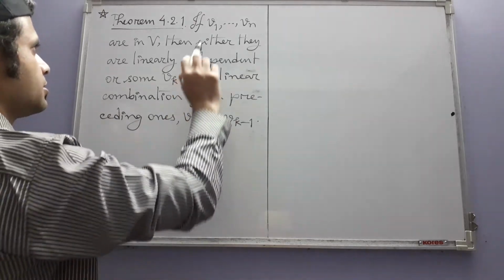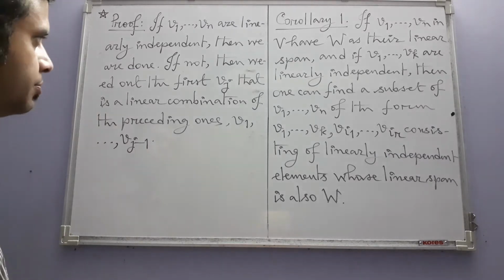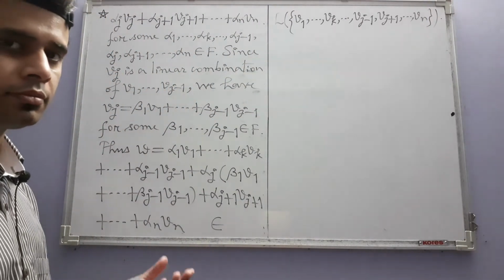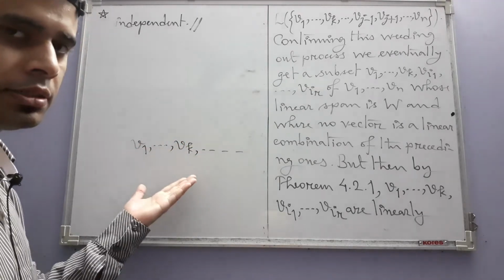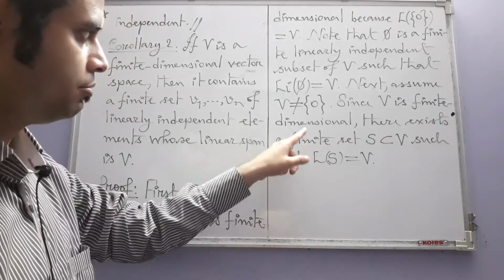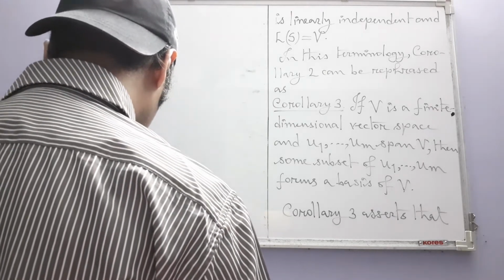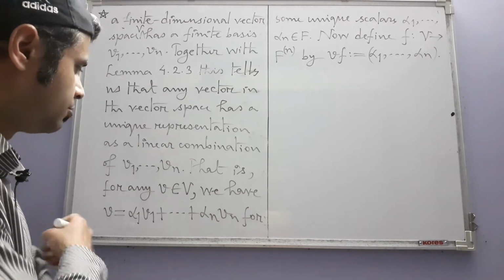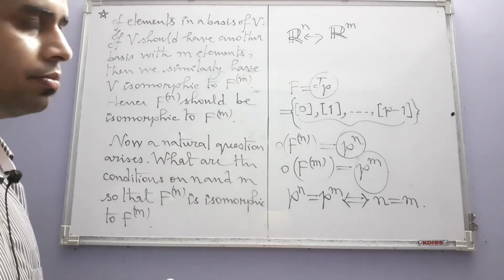Vector Spaces and Modules (from Topics in Algebra by I. N. Herstein, 2nd Edition) (Part 9)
In this part we see how a finite-dimensional vector space has a finite basis; it's a consequence of Theorem 4.2.1. The video ends with a discussion about the number of elements in a basis of a finite-dimensional vector space. We will see in the next video that this discussion will lead us to the notion of dimension. And coming Friday we have a Gallian upload.